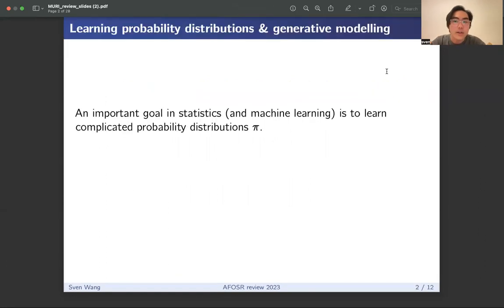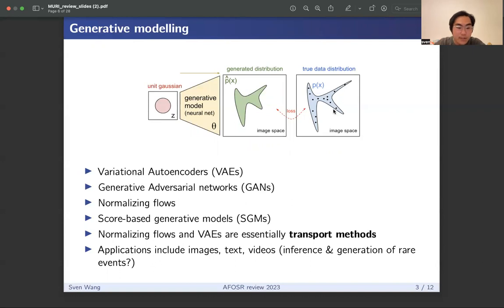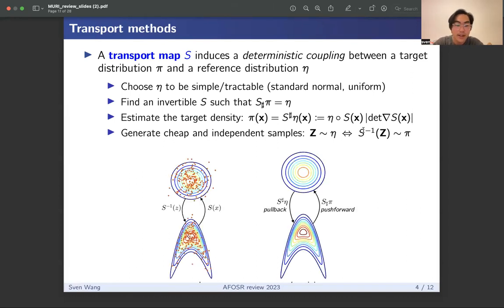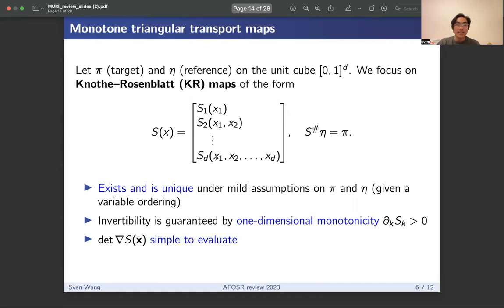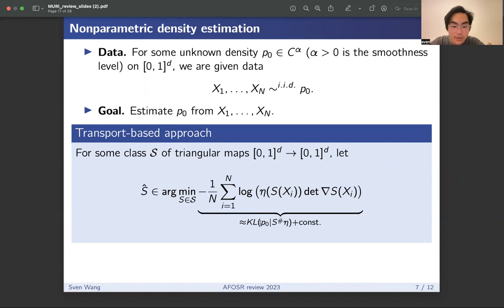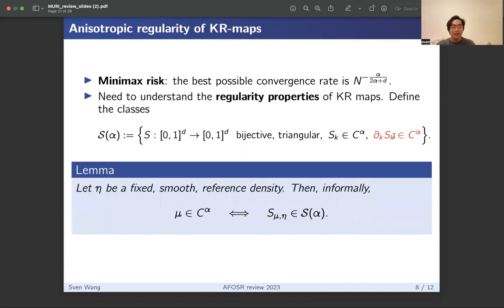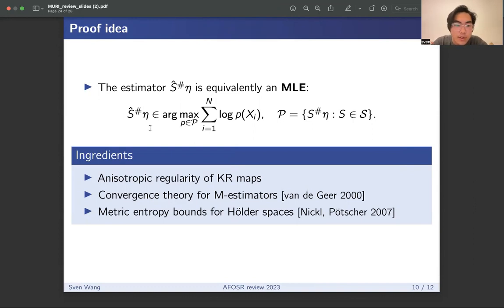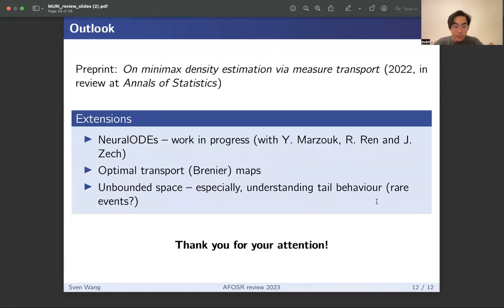Sven Wang: Minimax density estimation via measure transport